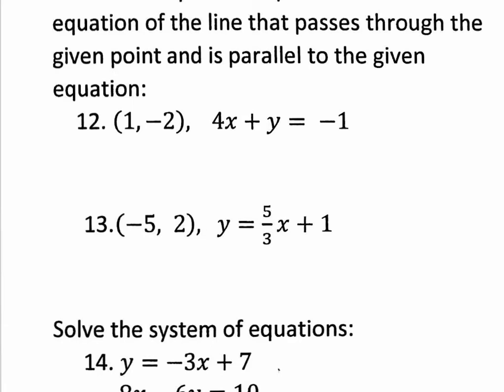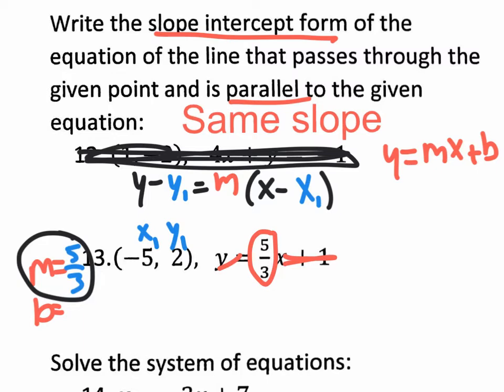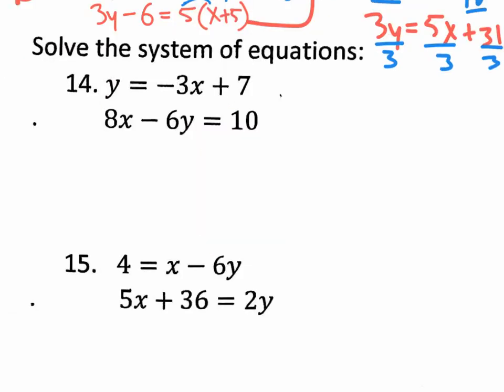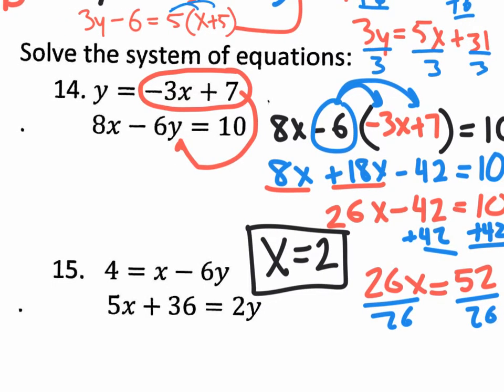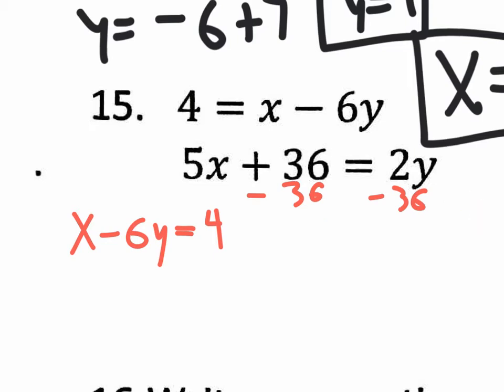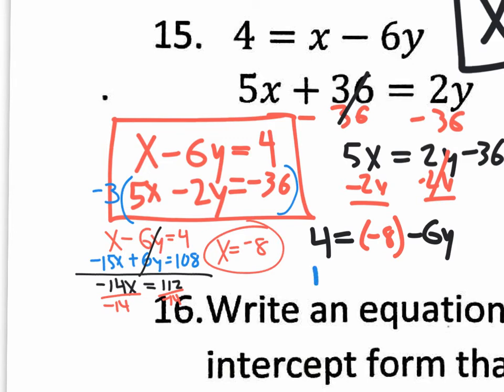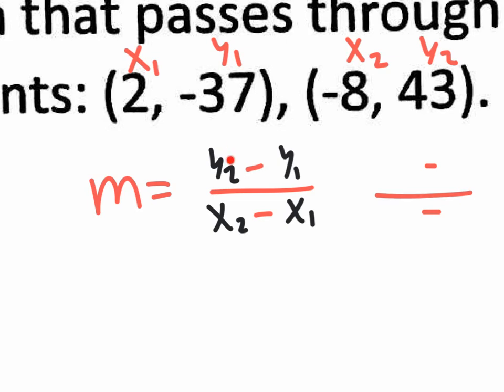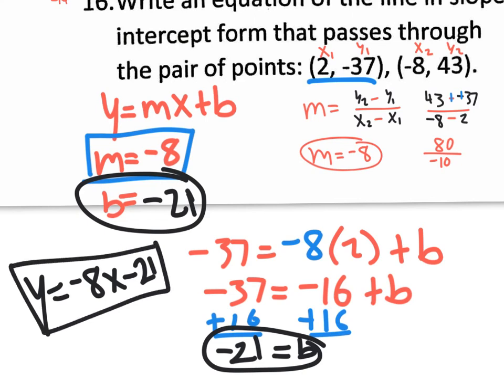v3 spring practice midterm 2017 alg 1